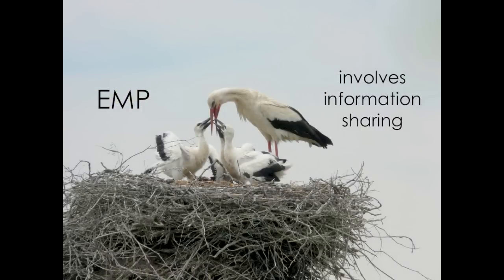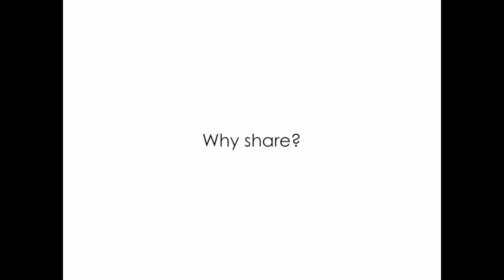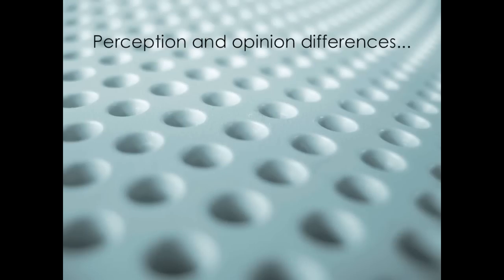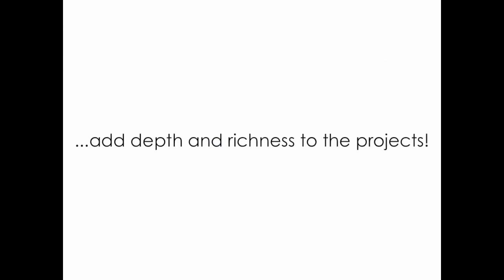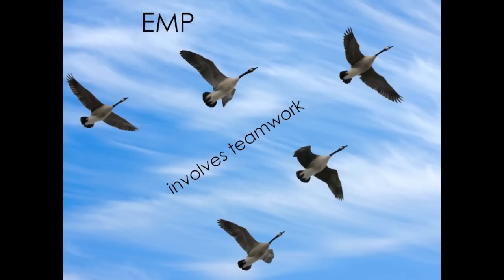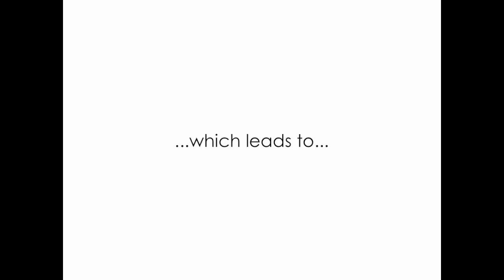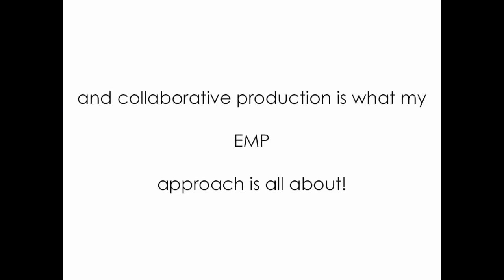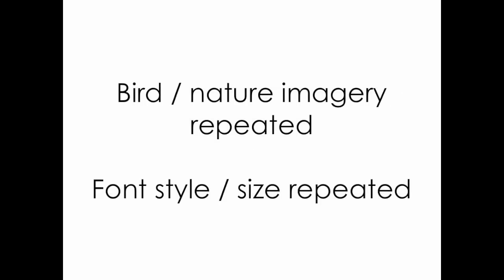Presentations - CRAP Principles - Repetition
This is a short video highlighting the Repetition part of the CRAP design approach to slideshow design for presentations.